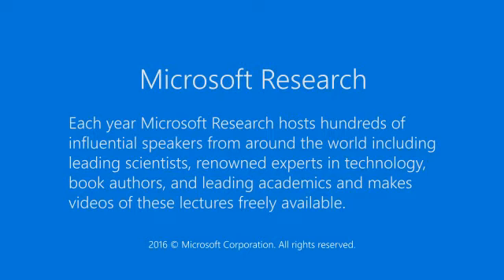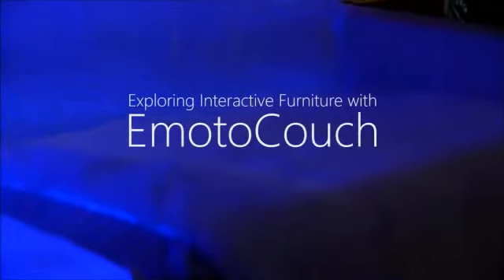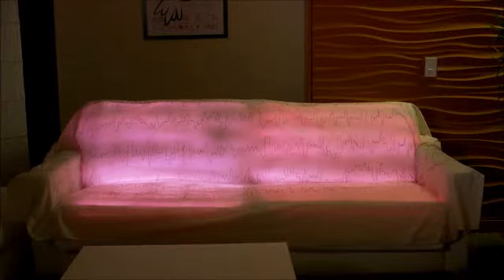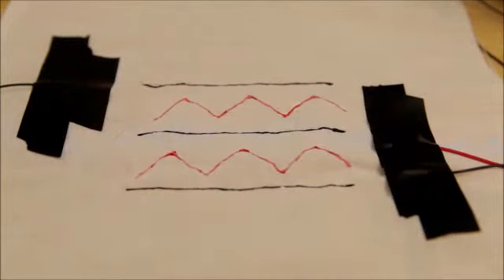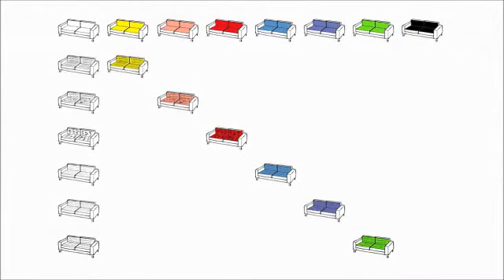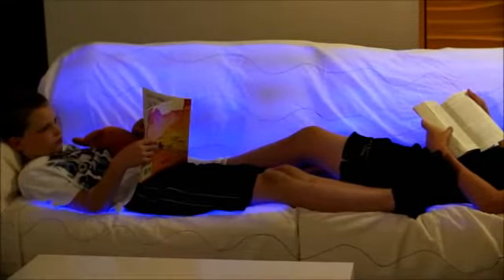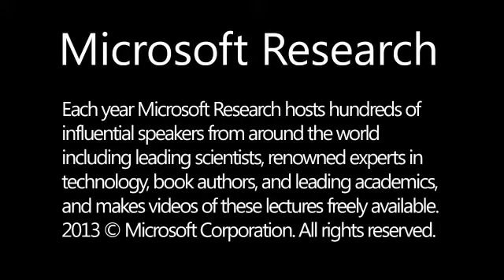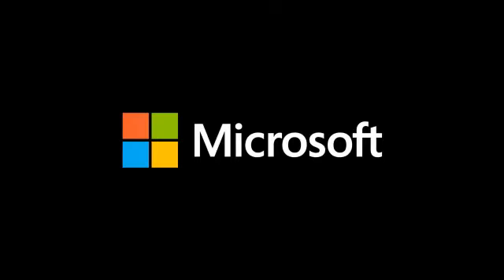Exploring Interactive Furniture with EmotoCouch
People respond emotionally to other people, animals, or even objects like furniture. While current furniture is static in appearance, embedded electronics can enable furniture to change its appearance. A couch could show excitement during a party or anger when a pet scratches it. But would emotional furniture delight or annoy people?    To explore the potential for emotional furniture, we built EmotoCouch. Through colored light, visual patterns, and haptic feedback, EmotoCouch expresses six emotional states: Excited, Happy, Calm, Depressed/Sad, Afraid, and Angry. This video describes the construction of EmotoCouch, feedback gathered through surveys and user interviews, and shows example EmotoCouch usage situations.